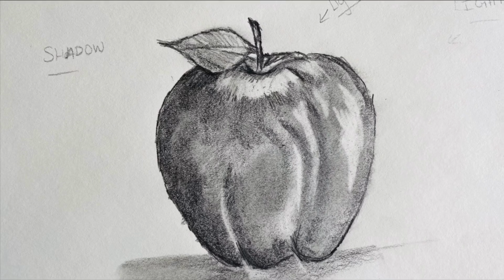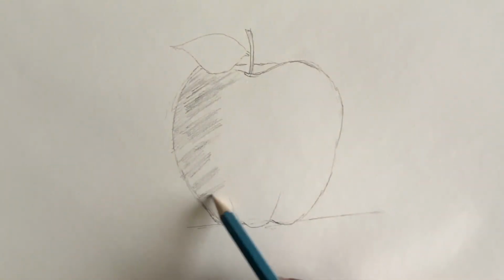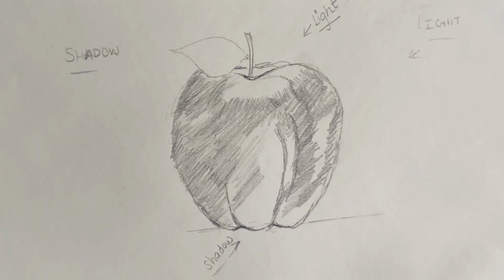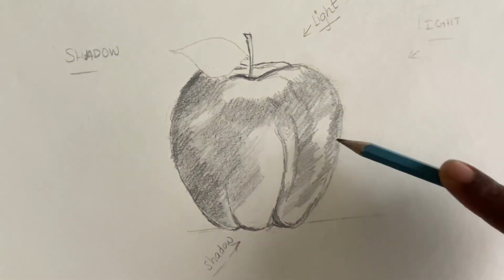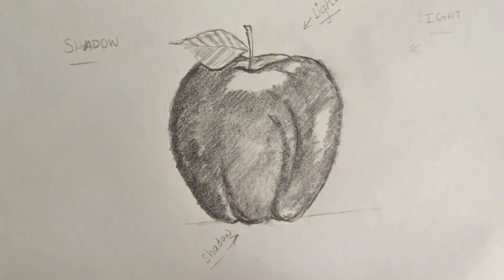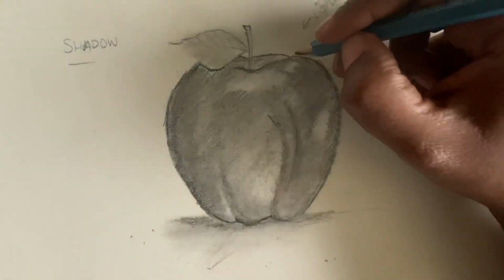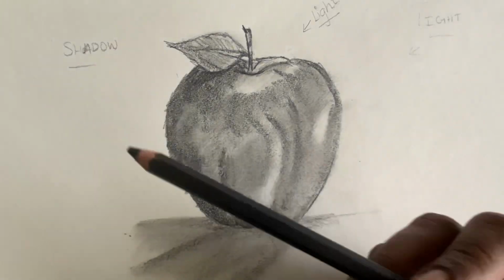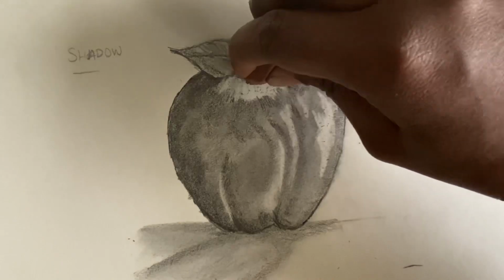Simple pencil sketching tutorial for beginners/ how to pencil sketch / shading techniques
Hello ,

I’ve illustrated few simple ways to achieve realistic looking picture ! This tutorial demonstrates how to add depth and definitions to make it 2 dimensional !!

The pencils I’ve used are:
2H for sketching the picture
HB for rough strokes
2B for darkening / outlining
Soft charcoal pencil for defining the outline

Thanks